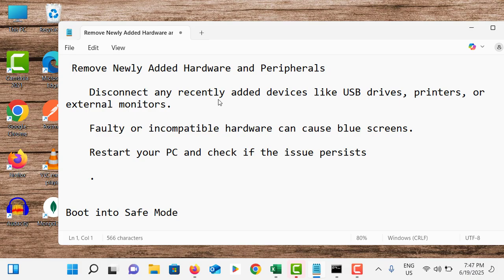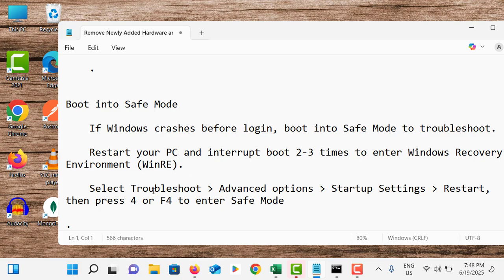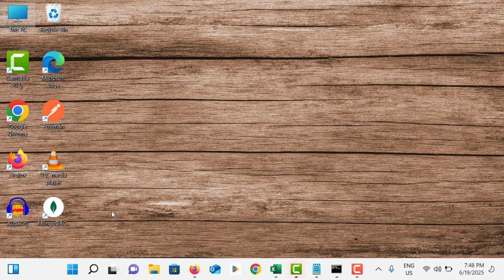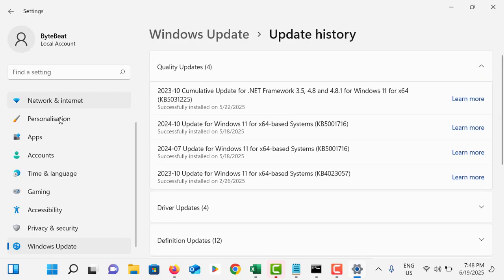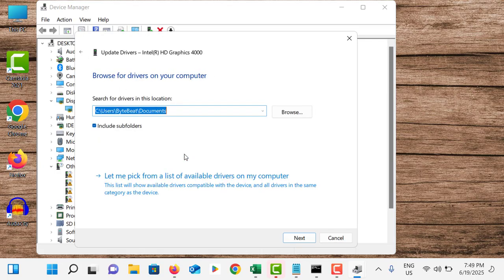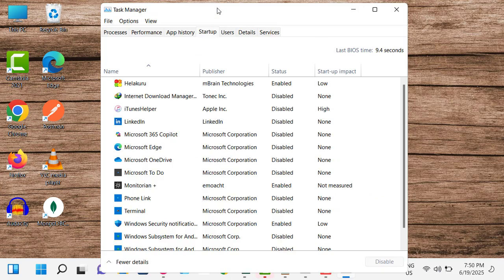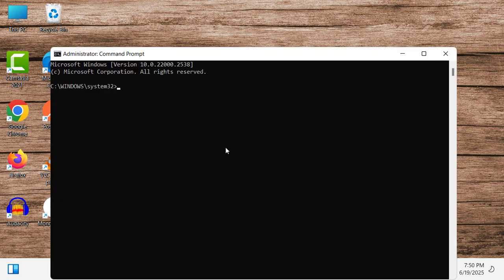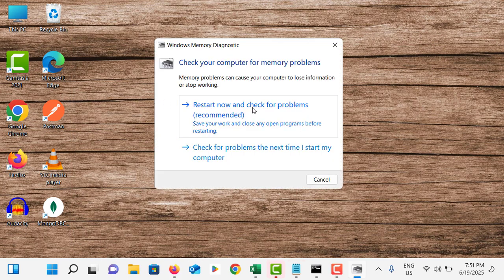How to Stop Blue Screen on Windows 11/10 | Fix BSOD Crashes & Stop Code Errors (2025)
🔵 Fix Windows Blue Screen (BSOD) — Permanent Solutions (2025)
Tired of sudden blue screen crashes in Windows 11 or Windows 10? This video provides step-by-step fixes to stop blue screen errors permanently, including common BSOD stop codes and real system repair solutions.

🛠️ What You'll Learn:

    How to use System File Checker (SFC)
    Run DISM to fix Windows image
    Remove or update faulty drivers
    Check for faulty hardware (RAM/HDD/SSD)
    Boot into Safe Mode for safe cleanup
    Full system restore or reset (last resort)

💬 Let us know your BSOD code in the comments, and we'll help!